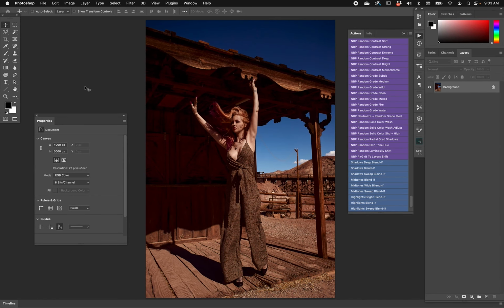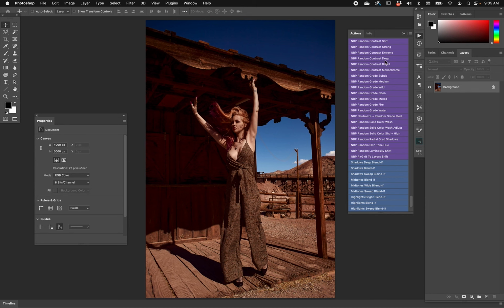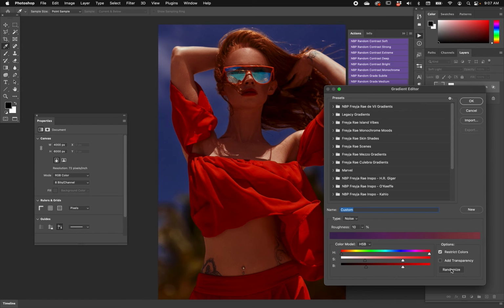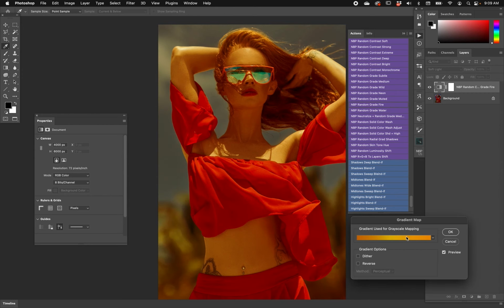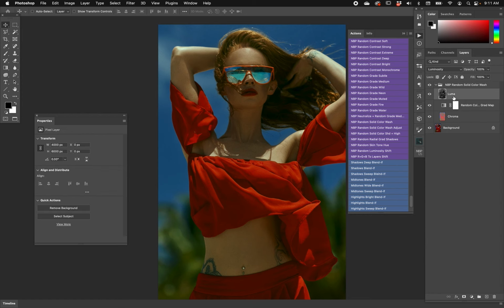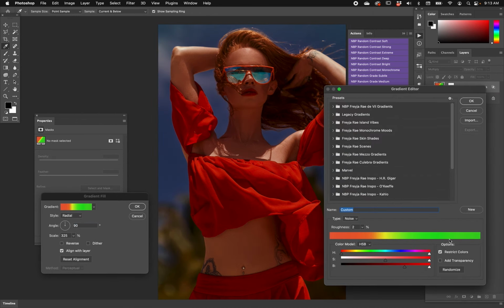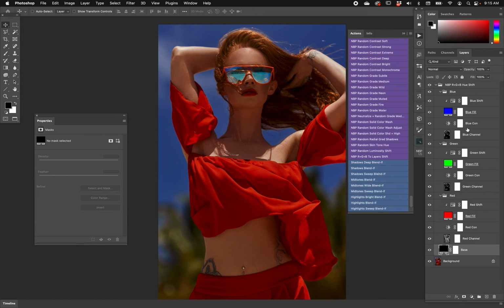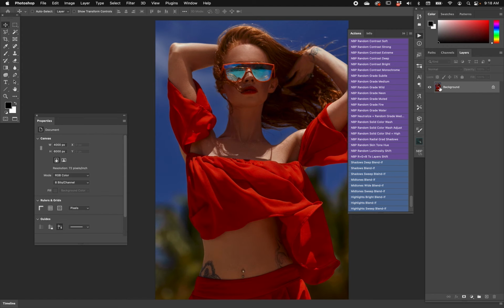NBP Actions 13: Randomizers for Photoshop | Nino Batista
Sometimes you just don't know what you want. That's where NBP Actions 13: Randomizers for Photoshop comes in. Randomly explore contrast, color, and more, either in a fully random manner or with some basic ideas in mind – time to expand your vision with a dose of random!

Contains 30 Actions to explore the joys of random contrast and color.